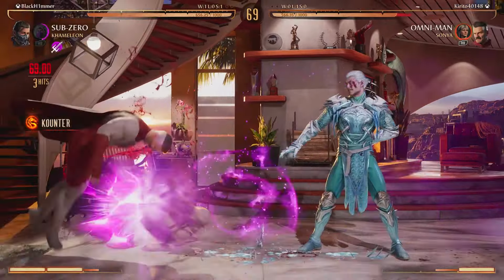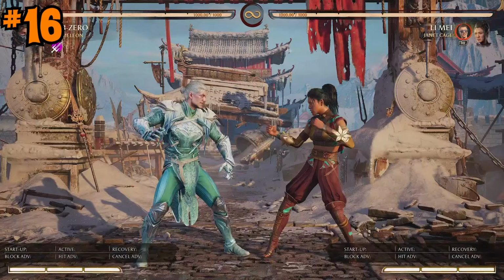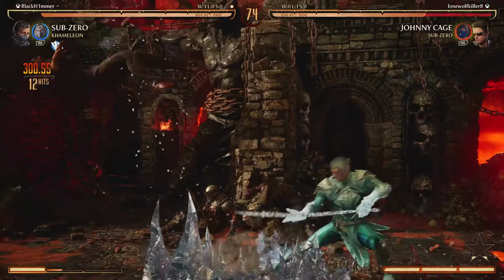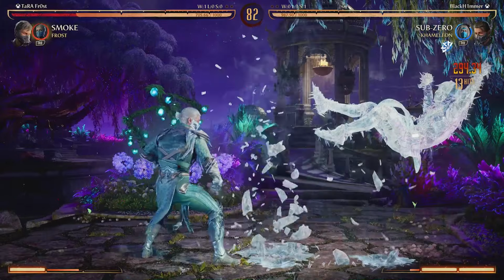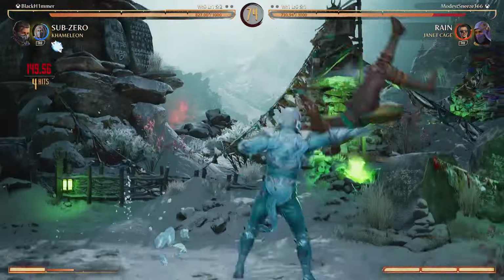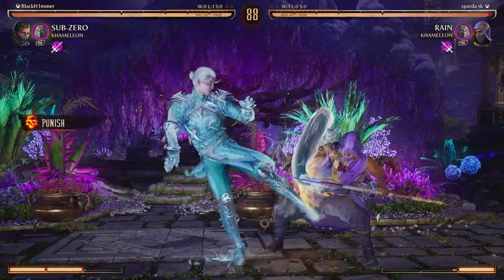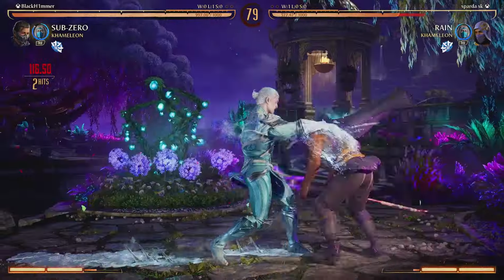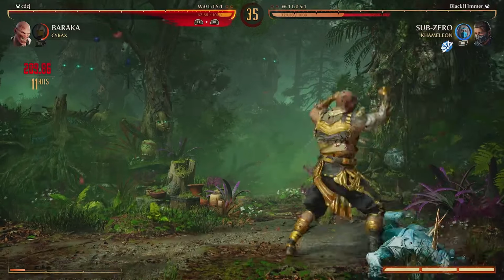They say Sub Zero is the WORST Character so I MASTERED HIM... (they're so wrong)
In this video, I will show you how BROKEN and OVERPOWERED Sub zero can get with Khameleon
I also show you why I think he's busted and the combos and setups with it

Timestamps
Intro - 0:00
Johnny Cage/Sub Zero vs Sub Zero/Khameleon - 1:32
Smoke/Frost vs Sub Zero/Khameleon - 2:41
Rain/Janet Cage vs Sub Zero/Khameleon - 3:58
Rain/Khameleon vs Sub Zero/Khameleon - 5:22
Baraka/Cyrax vs Sub Zero/Khameleon - 6:29
Scorpion/Motaro vs Sub Zero/Khameleon - 8:33